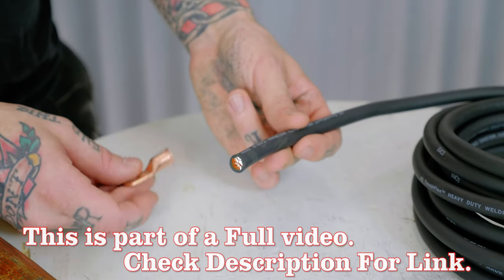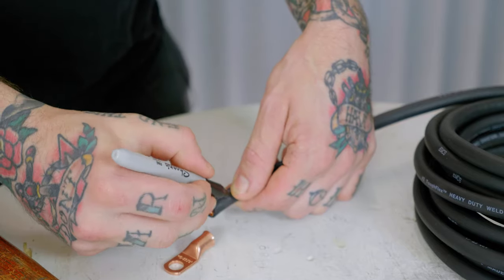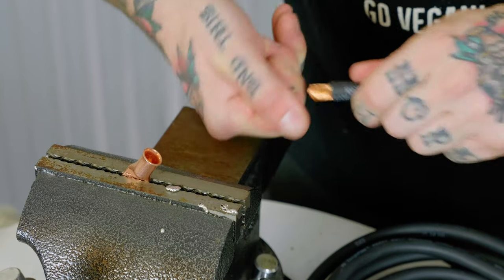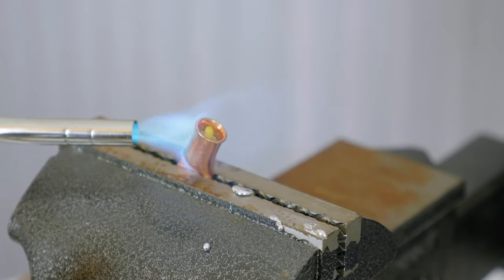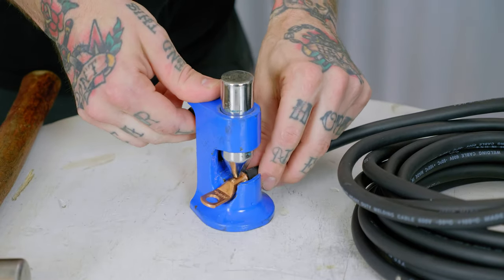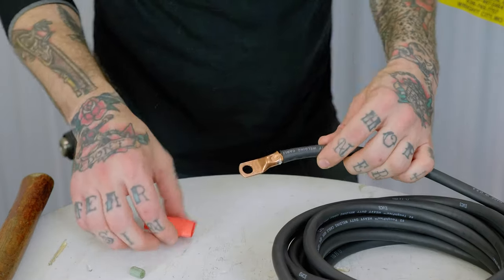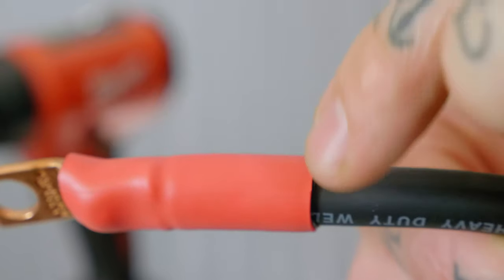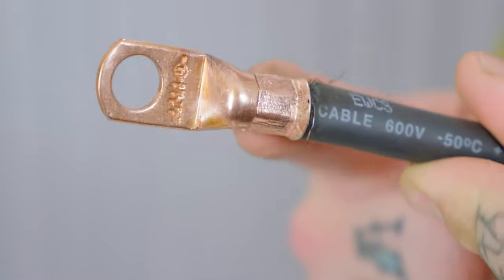How to Solder & Crimp Battery Cable Ends - Quick Tip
In this QUICK TIP, I show you How to Solder & Crimp Battery Cable Ends onto custom battery cables.  Whether it be a Battery Cable Eyelet or a Battery Terminal these methods should help you to crimp and solder your own battery cables.

*** Hammer Crimper

*** Hydraulic Crimper

*** Solder Slugs (2ga)

*** Heat Shrink

*** Cable Eyelets

*** Battery Cable

*** Battery Bulkheads

*** Heat Gun

*** Cordless Heat Gun

*** Propane Torch Head